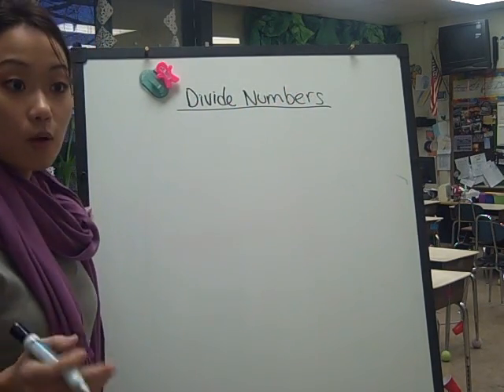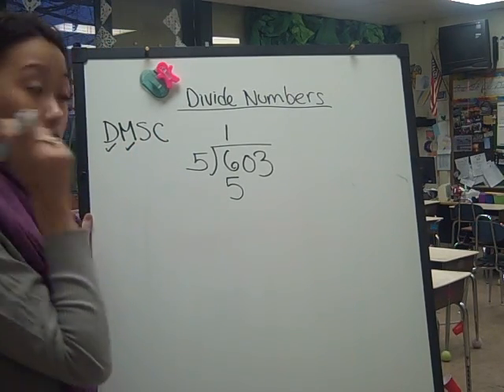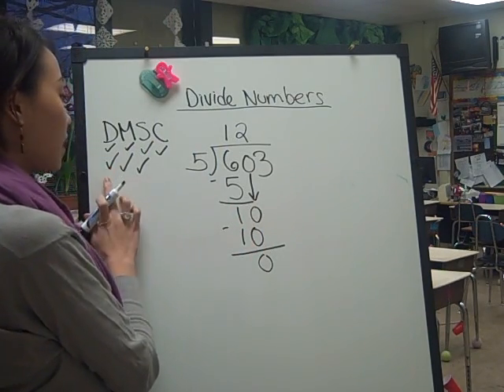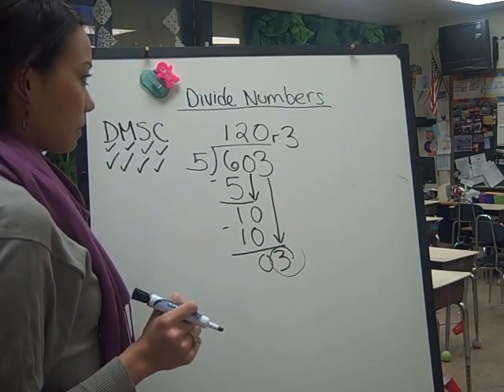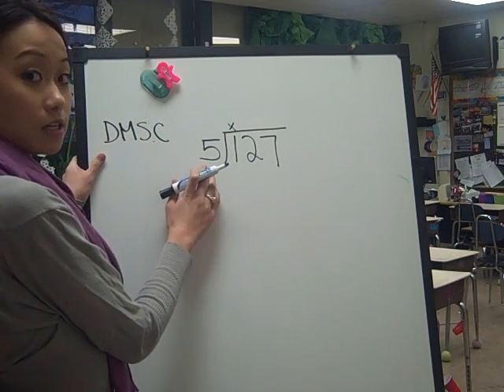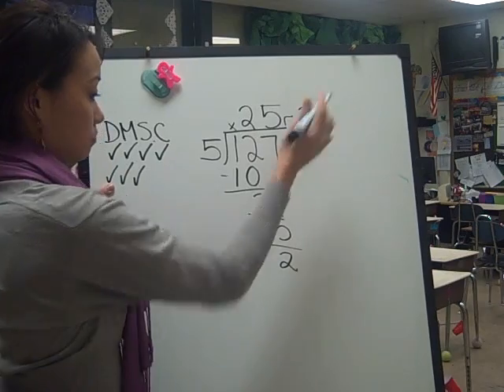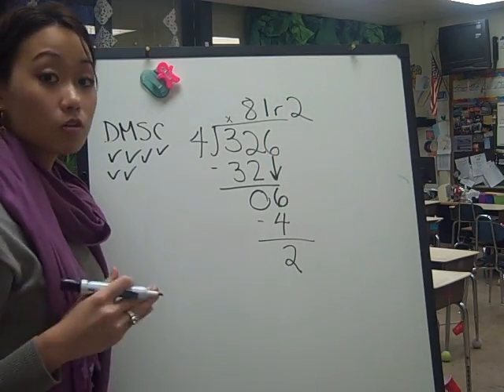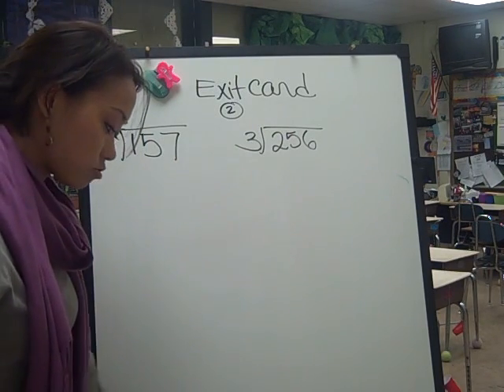Ch 9 Long Division